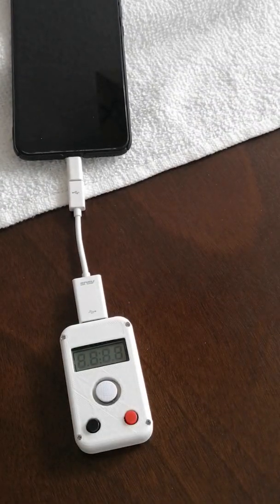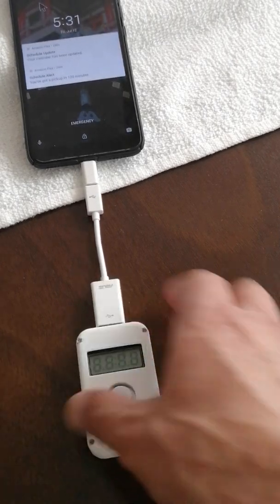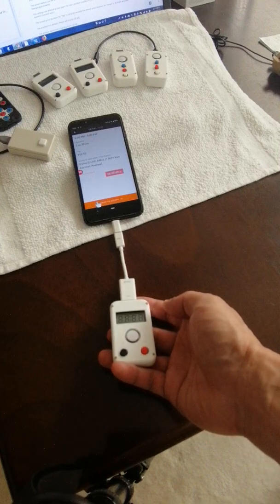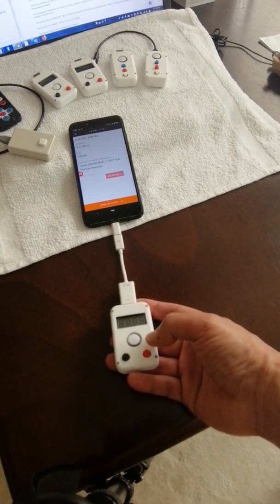Click here to see web link (Otg3) How to make more money with Amazon Flex block Otg device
Search "Amazon Flexer", "Pro Flexer" or visit us on the following websites
You want more You have more!
Auto machine for Amazon Flex Blocks
A little investment you will recover in one day!
Beats all the competition around you!
Tap and Swipe sequentially! Very efficient catching!
Programmed action motions as you want!
Swipe guaranteed!
Proven and pretested!
One month faultless guarantee!
3 days money back guarantee for certain products specified in the product description!